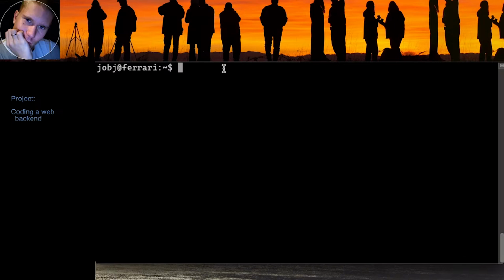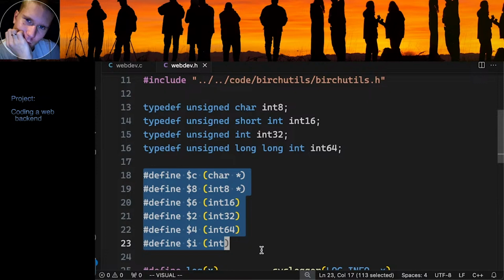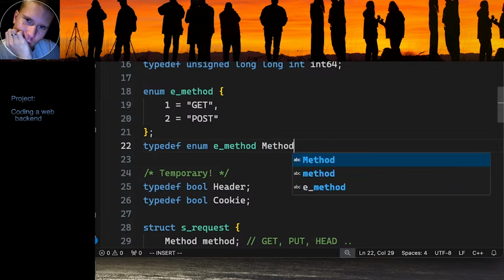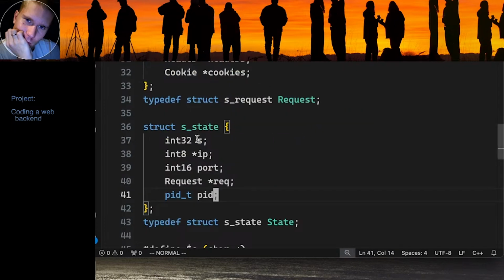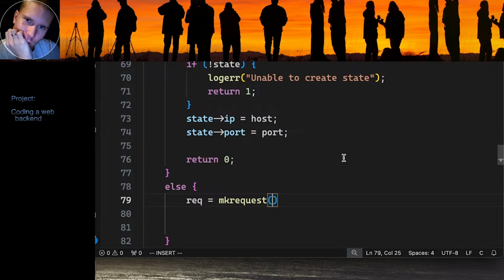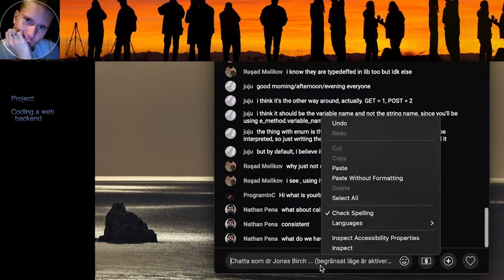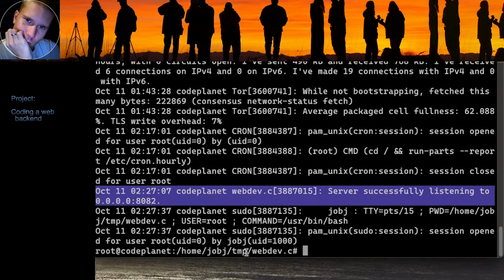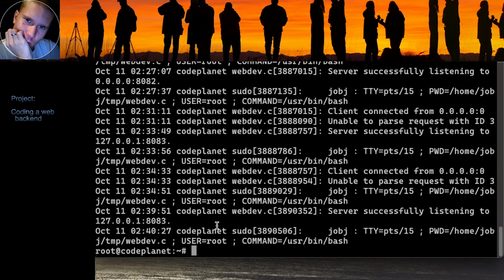Coding a web backend in C: Accepting connections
Imagine a backend framework where the user programs the endpoints in C. He creates a small .c file for the endpoint, chooses the http method and writes a function that gets called whenever someone surfs into that route.

He even creates a Dto in the form of a struct, to define how the incoming Http Post Json data should be defined, with full type safety. That, ladies and gentlemen, is what we're going to build today.

In this episode we will be focusing on accepting connections over the network and organizing everything in a neat enough way to make it easier for ourselves later on. This is the 2nd episode in the series and it is a recorded livestream which havn't been shown before.

References

Ep 01 - Coding a web backend in C